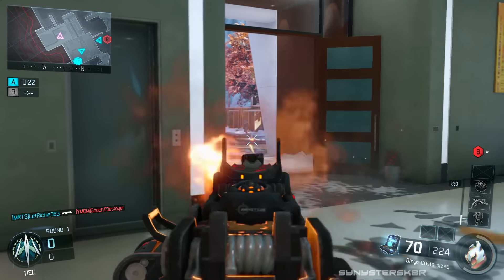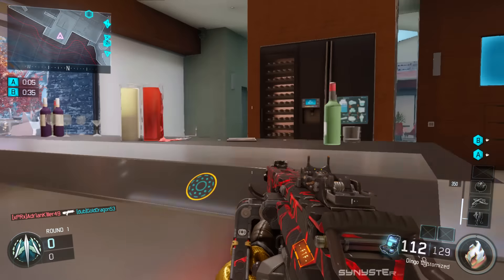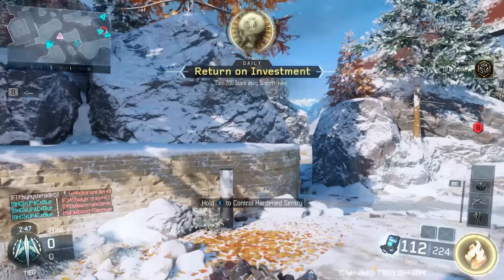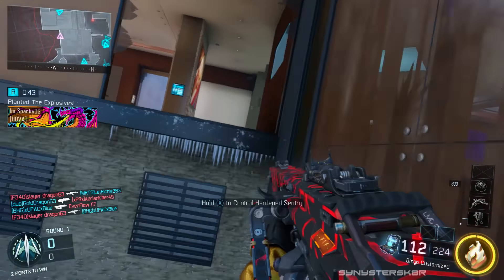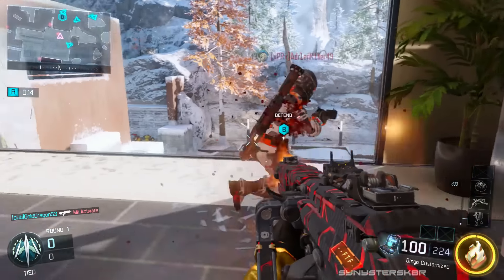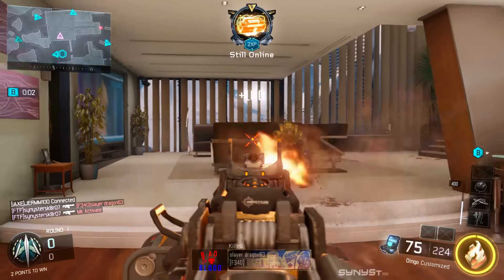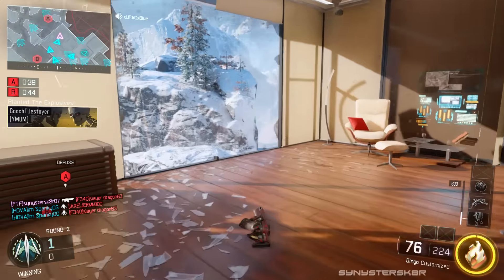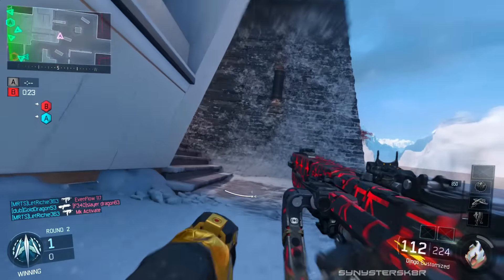HUGE BO3 UPDATE - Descent DLC, NEW Gamemode, Black Market Update, Multiplayer Fixes + More!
This update is now live on PS4, Xbox One, and PC.

Black Ops 3 got another big, monthly update! Find out everything you need to know in this video!